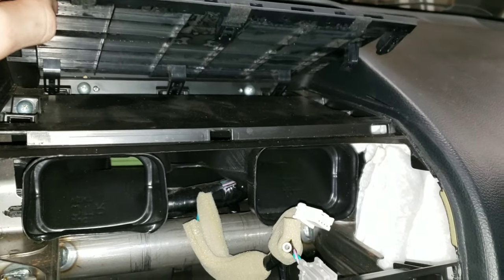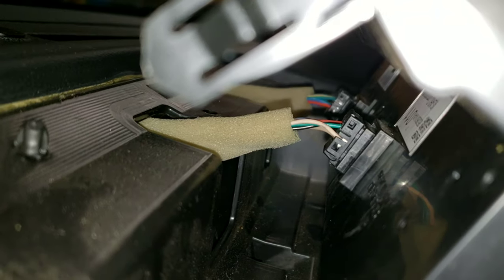15+ WRX Airbag Light Hack (+ Android Radio)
Hey guys, just wanted to make a short video on a quick "fix" I did to hide the passenger airbag light on the wrx. It gets to be annoying at night so getting rid of it is a free modification that will make you much happier! Also I finally got a new android radio!